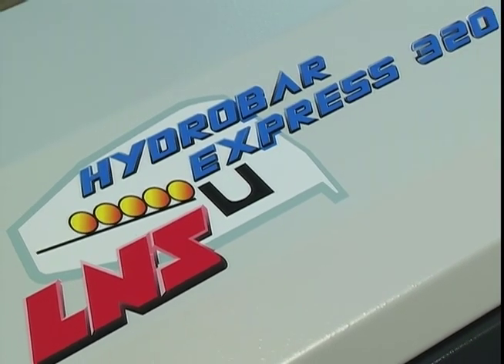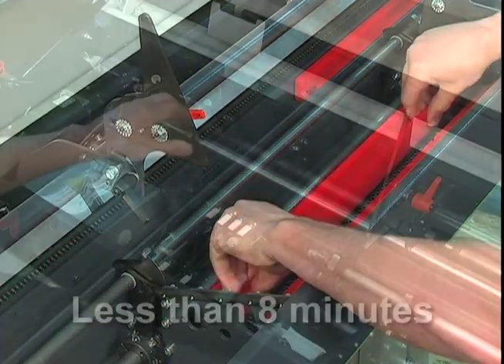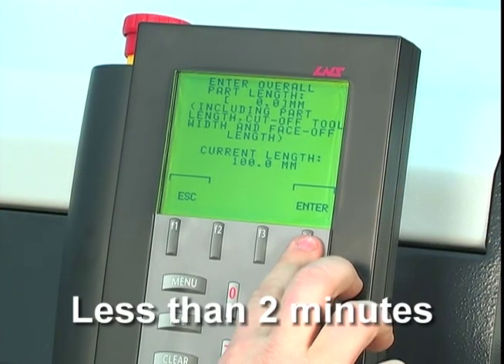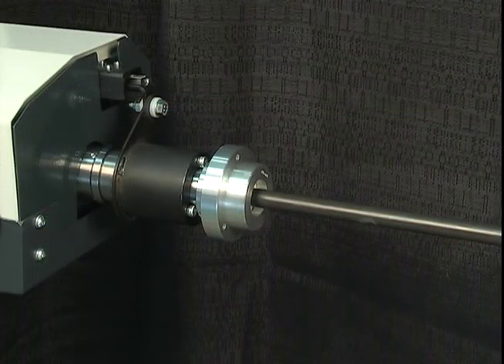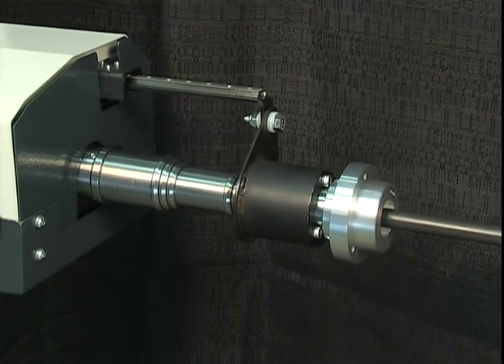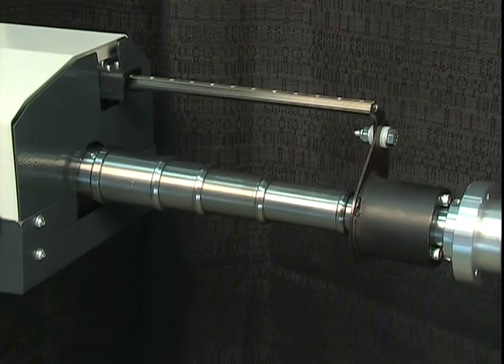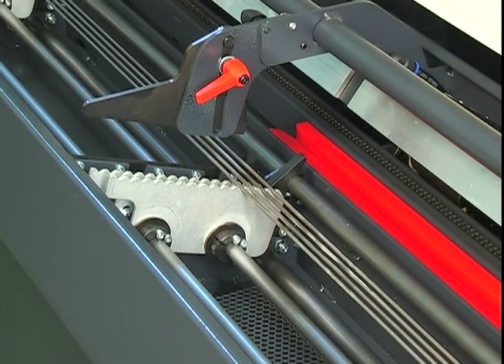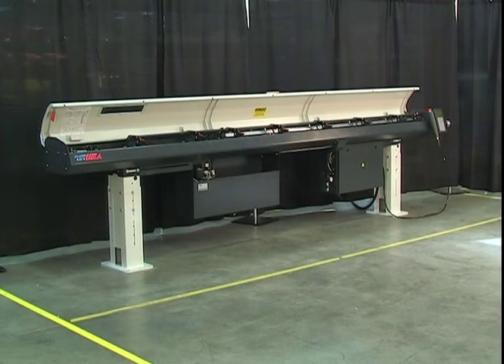LNS EXPRESS 220 BARFEED RECAP.mov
Key features of LNS Express series barfeeds including patented LNS 3S Synchronization System for high feedrate, sliding headstock machines